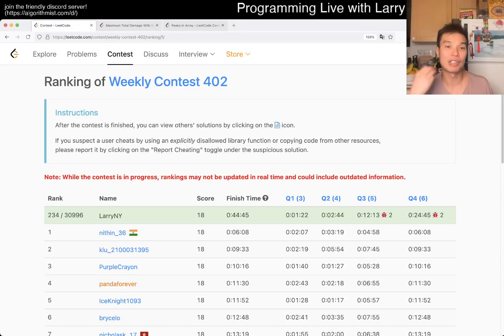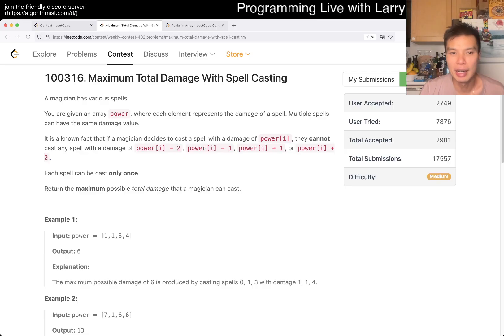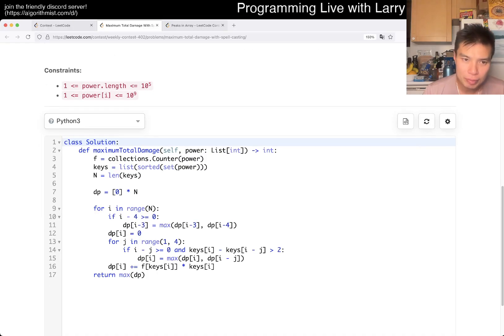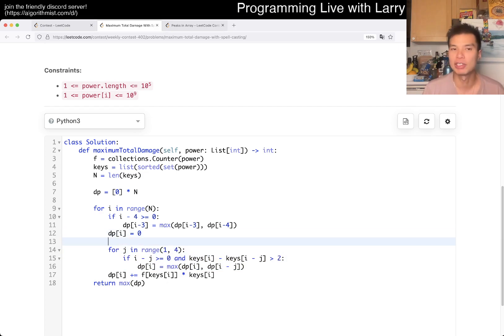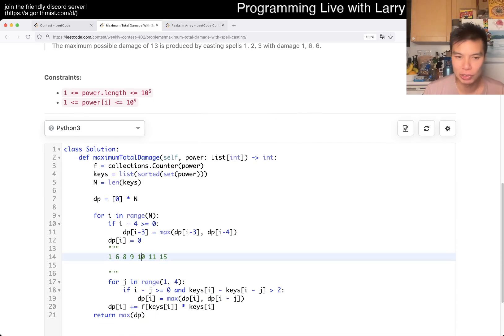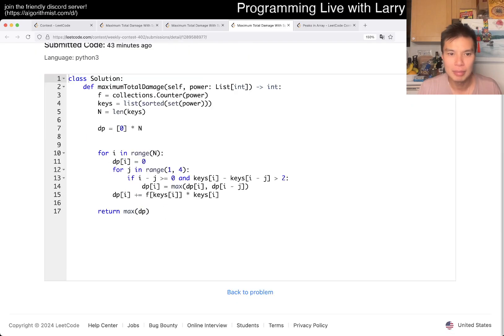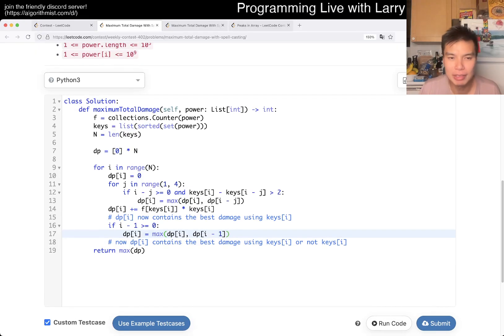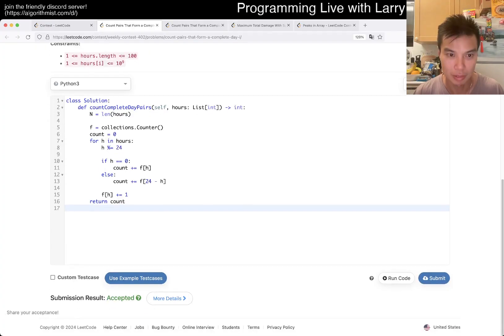3186. Maximum Total Damage With Spell Casting (Leetcode Medium)